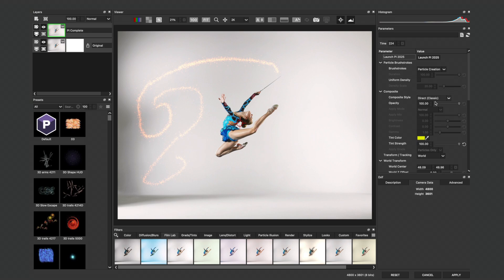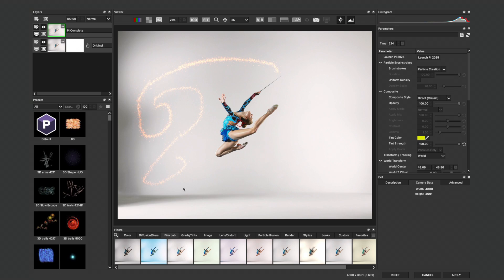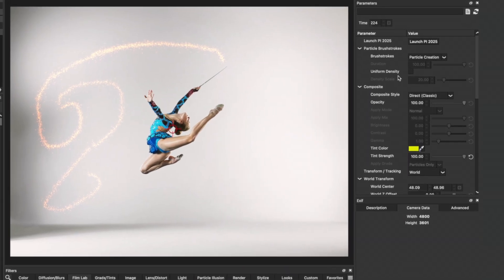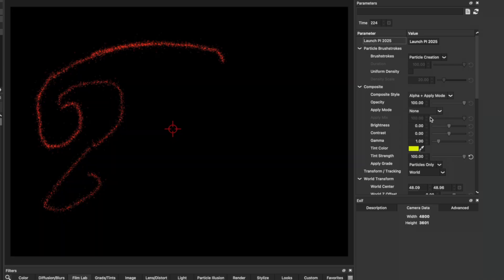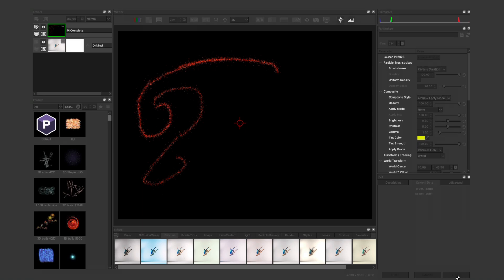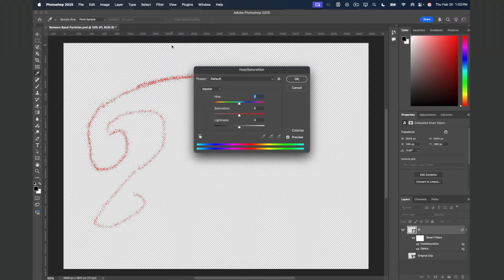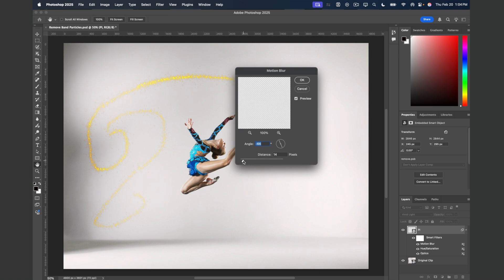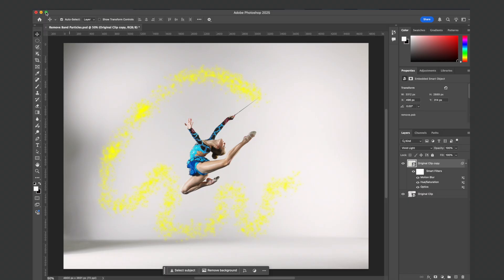Optics Quick Tips: Particle Effects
Send Particle Systems from Boris FX Optics to Photoshop to add effects.

Use simple strokes to define and refine selections, adjust challenging edges, and seamlessly convert your work into an editable path.

*   100s of Presets: Boris FX Optics has hundreds of particle presets you can add to your photo compositions.
* Composition Style: Change the composition style to send particles over by themselves to Photoshop.
*  Add Effects as Smart Filters: Add any Photoshop effect non-destructively to Optics particles using smart filters.
*   Editable Particles: Easily send particles back to Optics for further refinement.